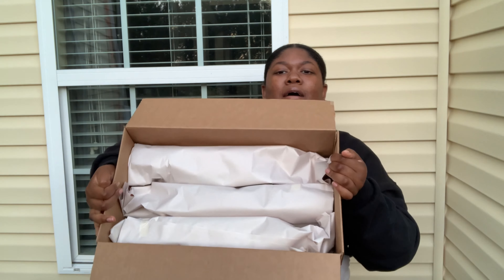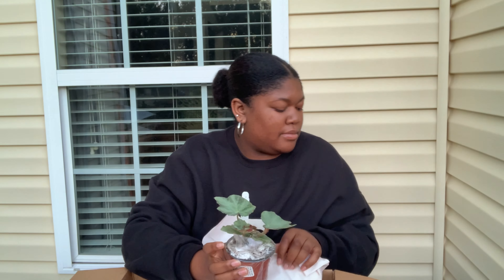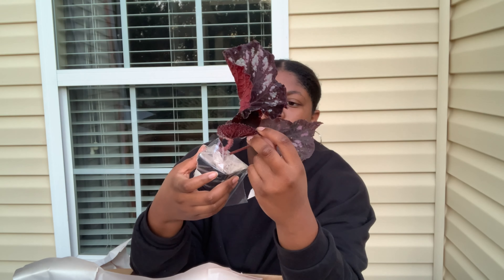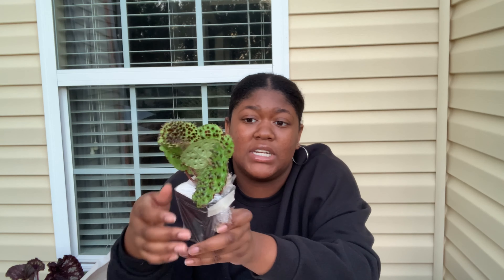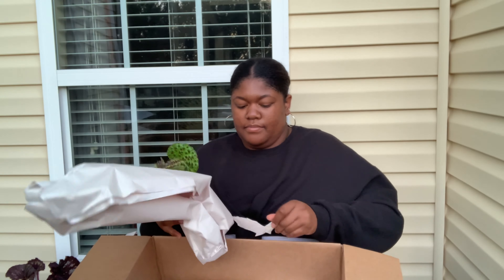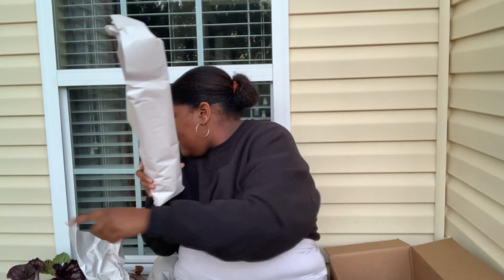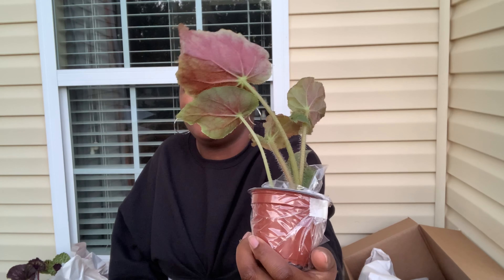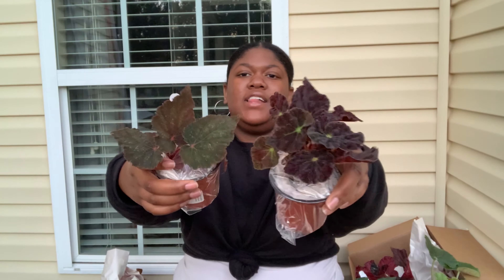HOUSEPLANT UNBOXING: BEGONIA HAUL FROM STEVES LEAVES! | Planting The World Red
Hey peeps!!❤️

In this video I unbox some begonias from Steve’s leaves! I hope you guys enjoy this video, and if you know someone who you think would enjoy this video too, please share it!! Love you guys!❤️

My Etsy shop (I have yet to update) if you’re interested

Besos!😘